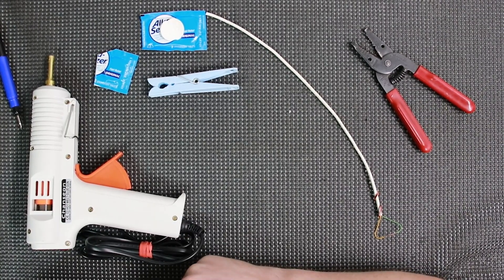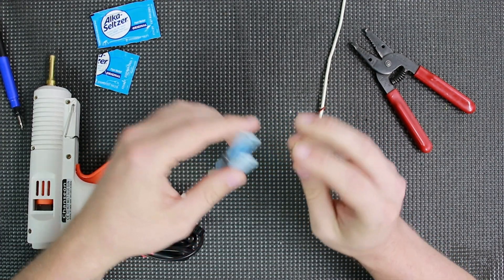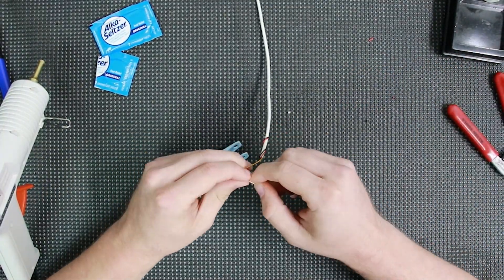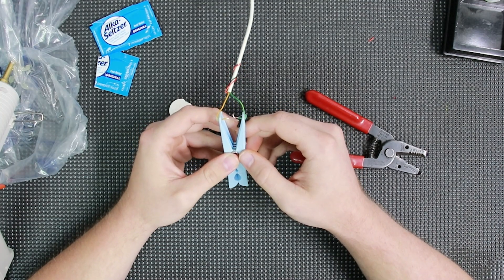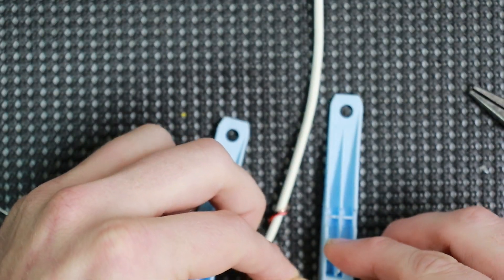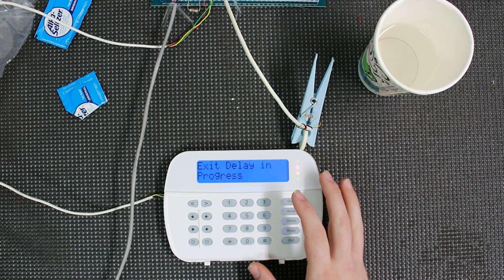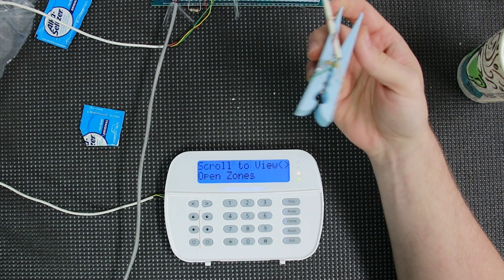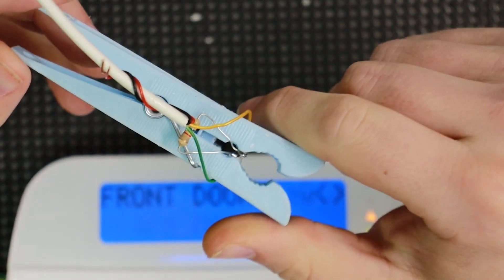DIY Water Sensor For Alarm Systems With Common Household Items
Lately, we've heavily been covering new alarm system tech we carry and the best ways to protect your home, but being a DIY service company we thought we would switch gears a bit. In this video, Hayden designs a water sensor that works with alarm systems made of components you likely have sitting around your home: a clothespin and an Alka-seltzer tablet. The only other required materials are what you choose to connect a wire to these items.

Hayden explains how this setup can be used as both a Normally Open circuit as well as Normally Closed setup so you can design yours however you wish. The items used in this video are not the only ways to accomplish this either, so get creative and save yourself some money. We especially enjoy tinkering and finding new ways to achieve our goals, so we hope this helps inspire some of you to take these projects on yourself.

As always, if you're in the market for an alarm system or components for them feel free to check out our

00:00 - Intro / Tools & Items Used
1:20 - How Sensors Work
4:36 - Normally Closed setup
7:20 - Normally Open setup
10:50 - Showcase
14:35 - Summary